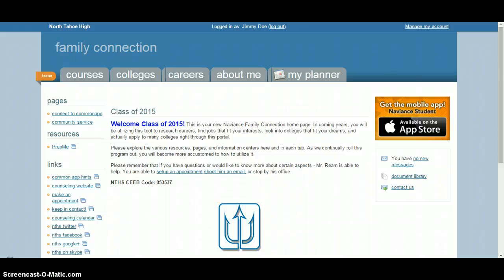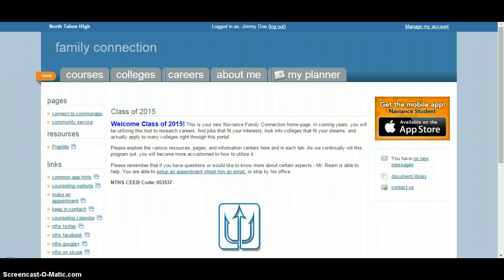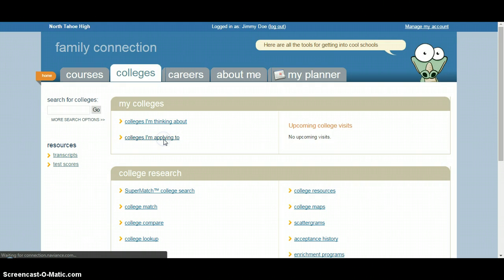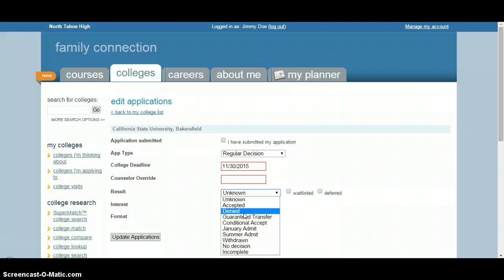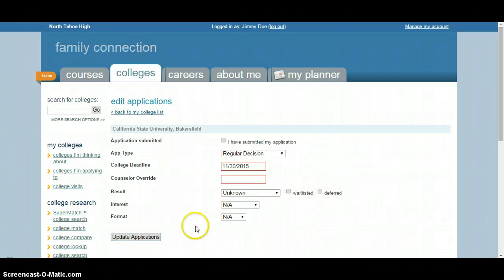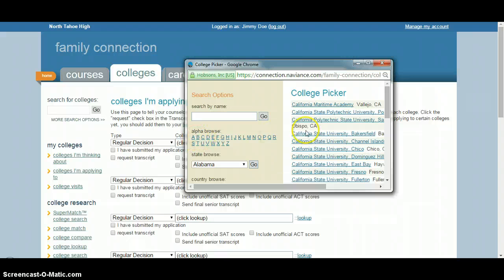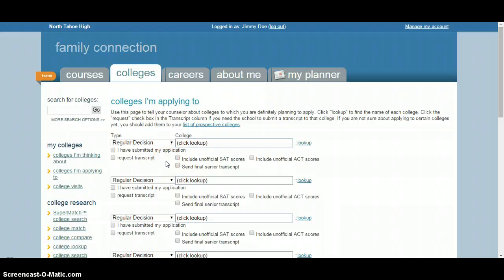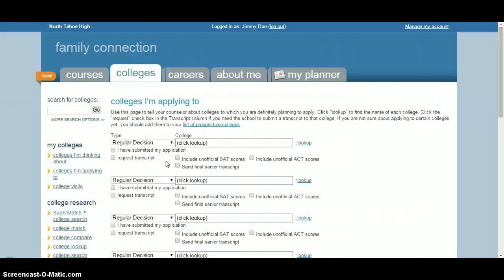(Old Interface) Updating Naviance Family Connection College App Results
Quick tutorial on how to update your college application results through your Naviance Family Connection accounts.